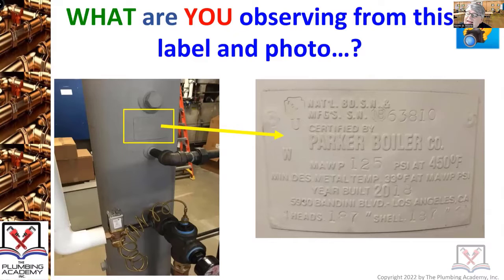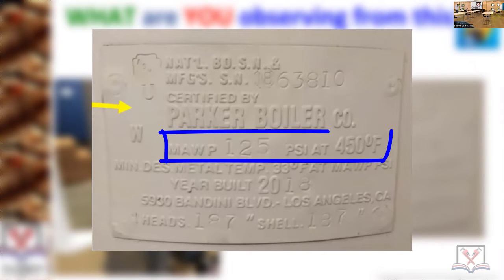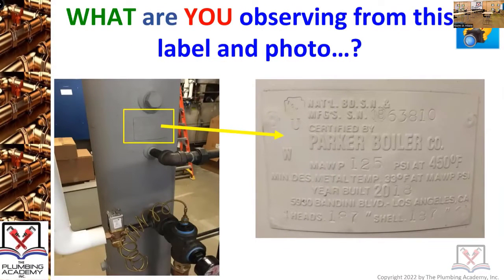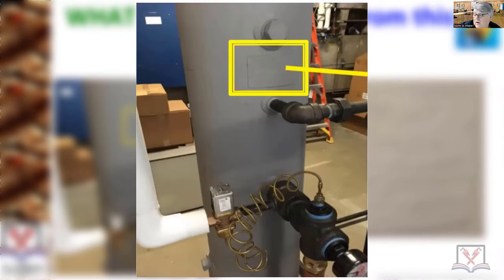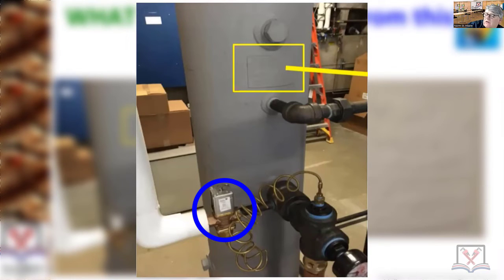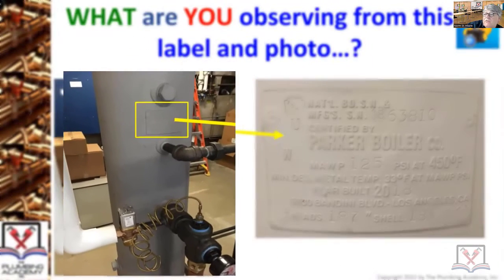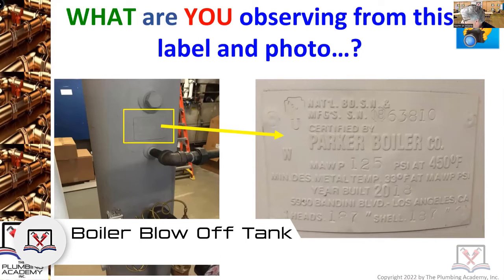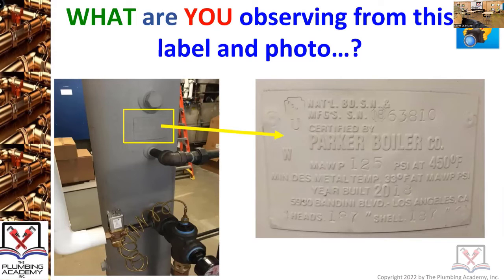Boiler Blow-off Tank & System Components.